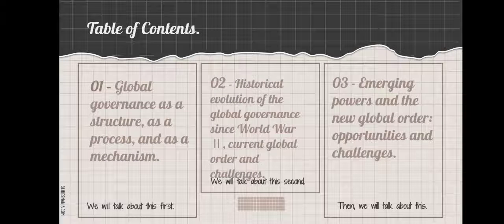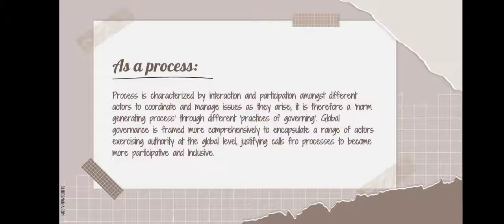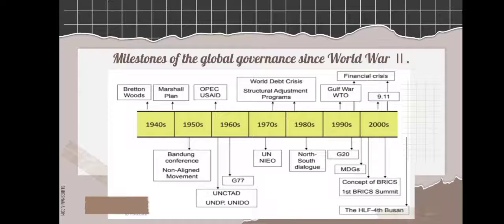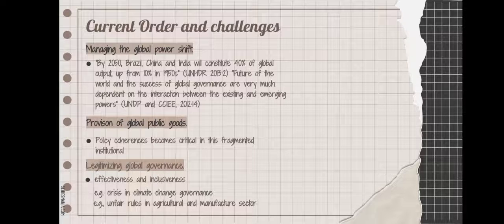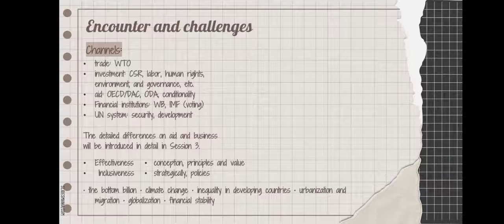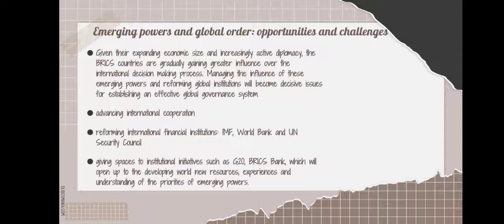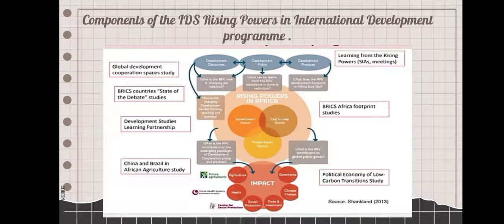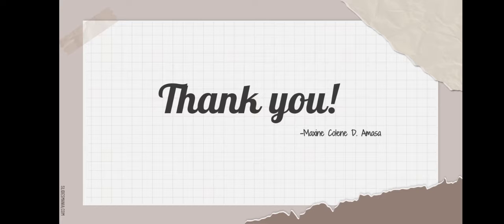Lesson 5: Global Governance